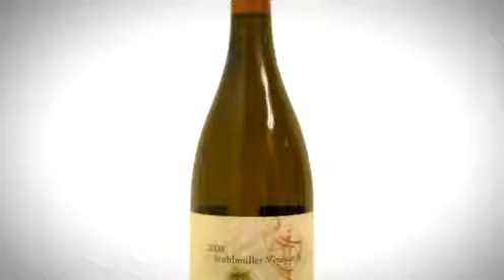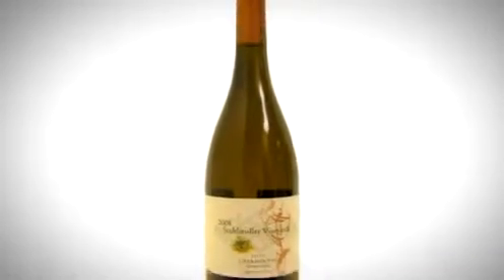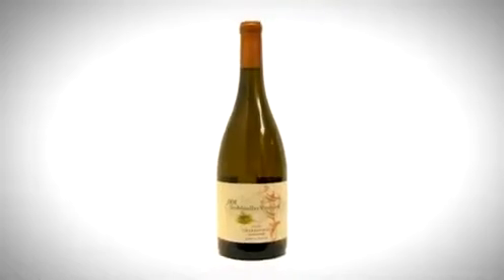Stuhlmuller Chardonnay M